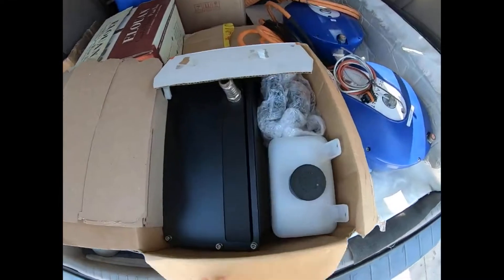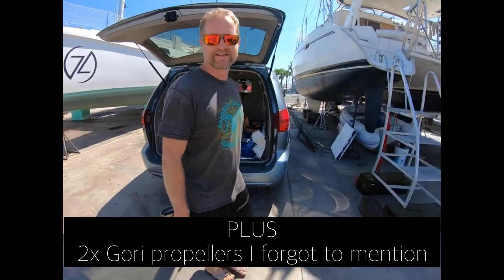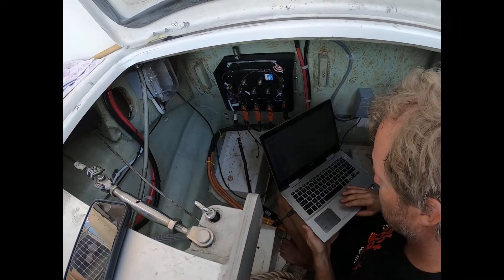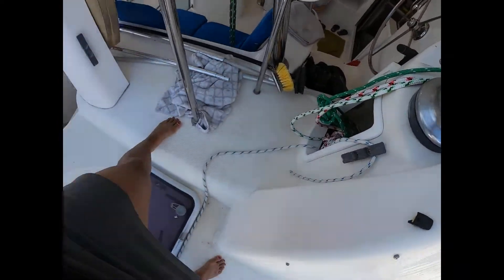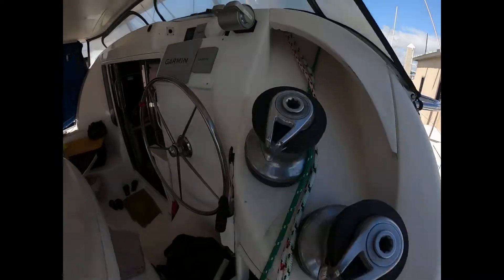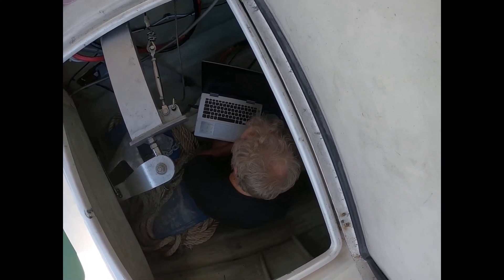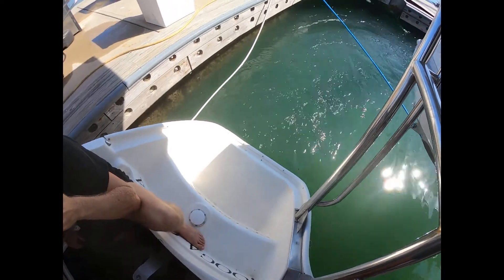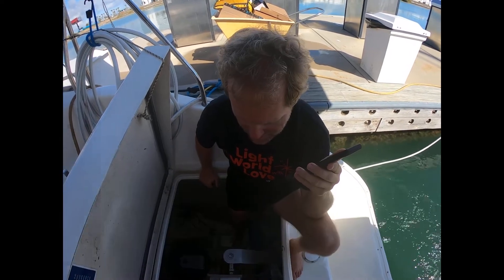Electric Motor Installation - Oceanvolt SD 15 - 2005 Leopard 40 - OV programming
This is the final video of 3 parts! After all the work we got the motors to start!! Here is how we did it.